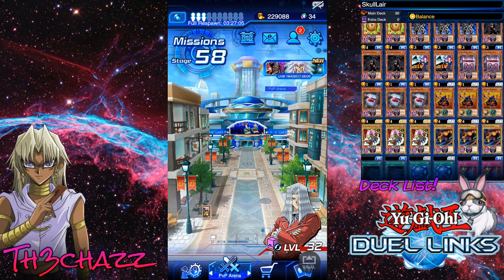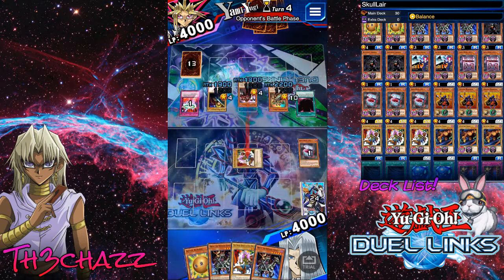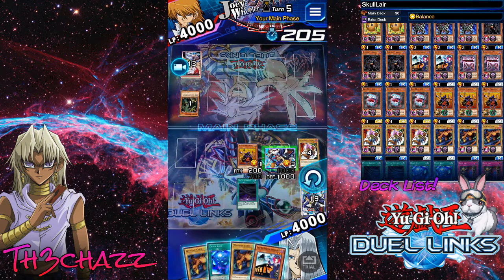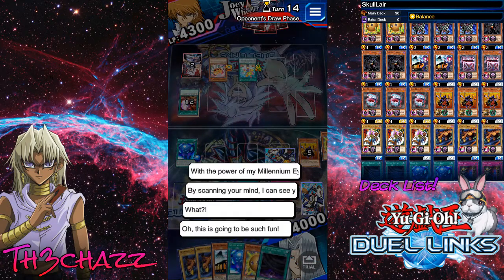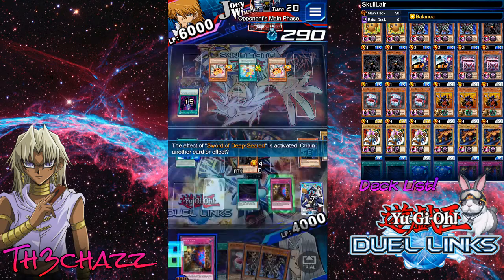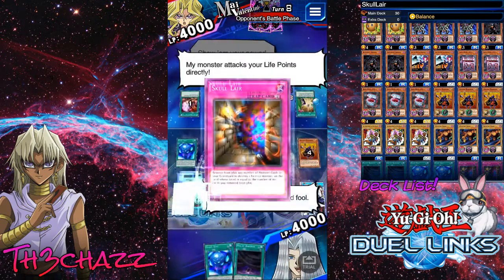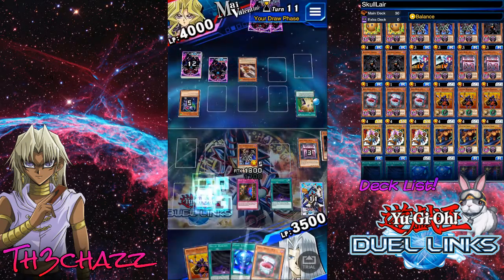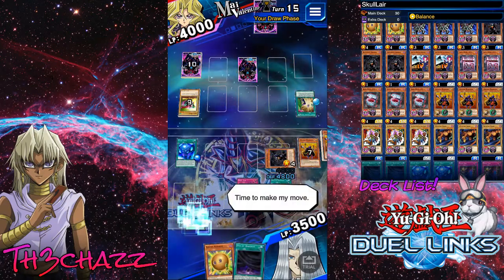Duel Links!! Skull Lair Deck showcase! DA F**K JOEY!!?!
Like or nar